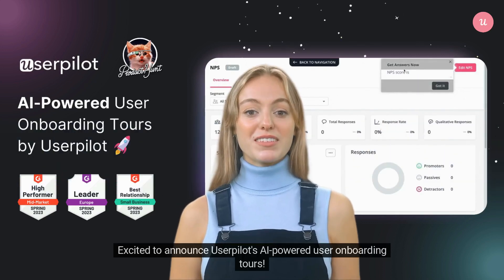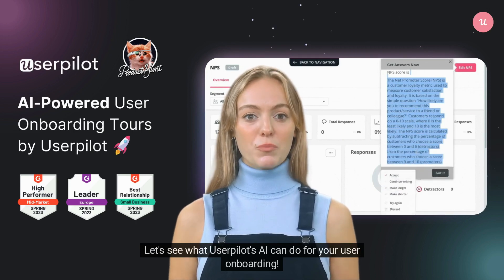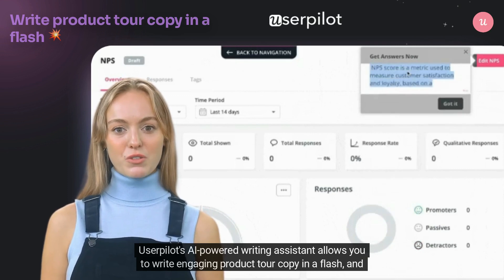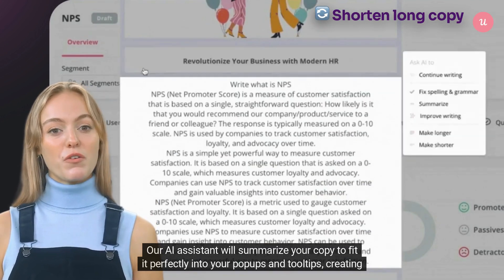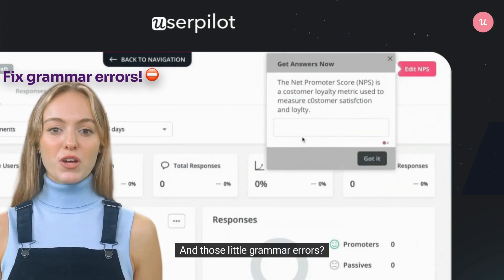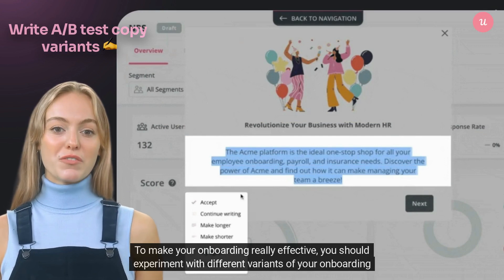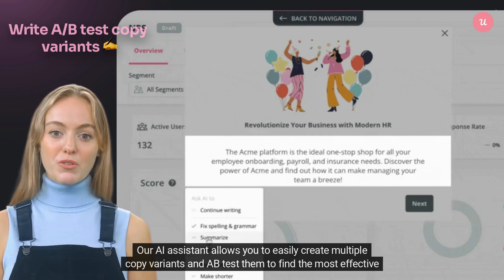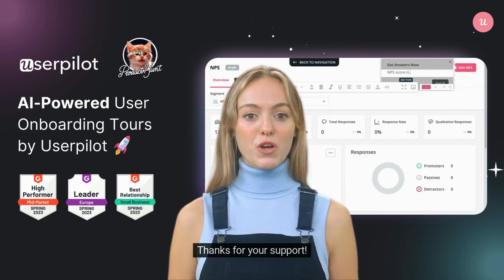AI-powered user onboarding tours by Userpilot 🚀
Hey folks! 👋
Super stoked to share our latest innovation: the AI-writing assistant for our user onboarding tours powered by ChatGPT! 🚀
Having worked with 1000s of PMs we see the same problem over and over: writing great micro-copy for user onboarding is HARD. That's why we built this AI-Writing Assistant to help you create more engaging, personalized onboarding experiences that boost user activation and adoption - in a flash! 💥
Our AI-powered user onboarding tour builder can help you write better copy, automatically shorten or extend copy to fit your UI patterns (we all know how hard it is to fit a wall of text into a tooltip!), improve existing copy or A/B test different variants!

Our new AI-Writing Assistant is just the beginning, and we're working on some more innovative AI solutions for product management.